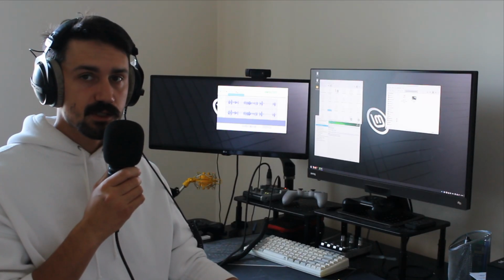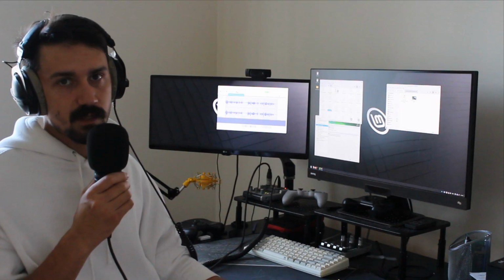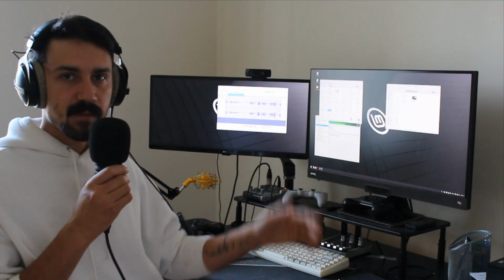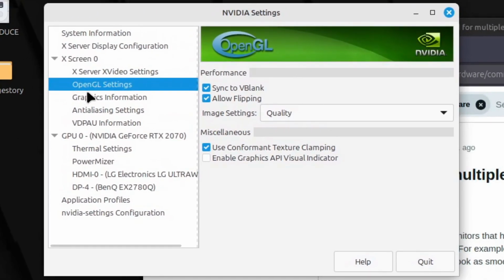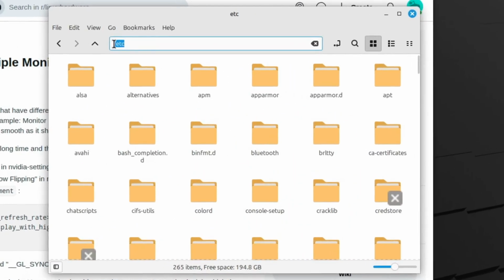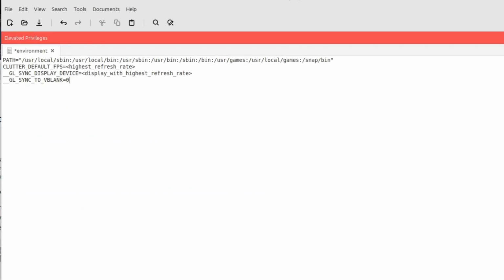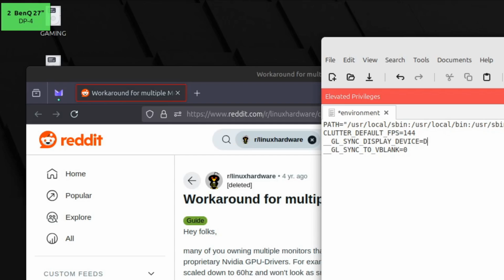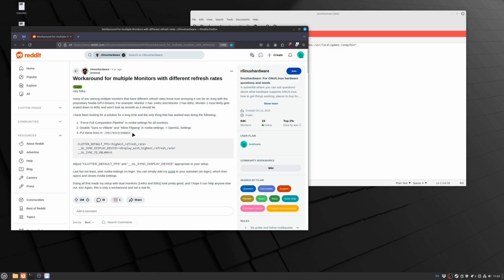Linux Mint Refresh rate Throttle FIX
I noticed this problem on both Kubuntu and Linux Mint, here is the solution in video format for those who want something visual to follow along with. Maybe less tech savvy users, or people like me who are fairly new to Linux.

This what what you copy and paste into the text file shown in the video:
CLUTTER_DEFAULT_FPS= highest_refresh_rate
__GL_SYNC_DISPLAY_DEVICE= display_with_highest_refresh_rate
__GL_SYNC_TO_VBLANK=0

Chapters:
0:00 Perfect Skip Notification
0:12 What the problem is
1:36 Credit to the original poster + info
2:17 THE FIX